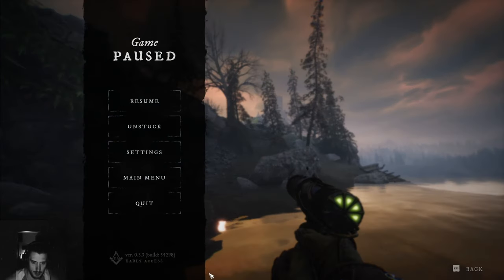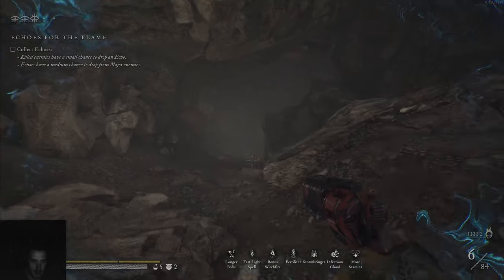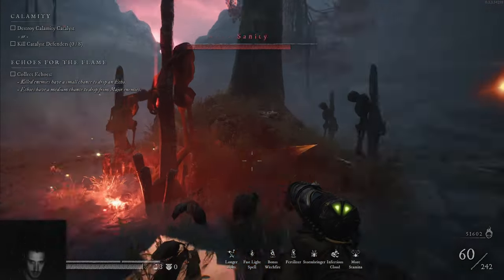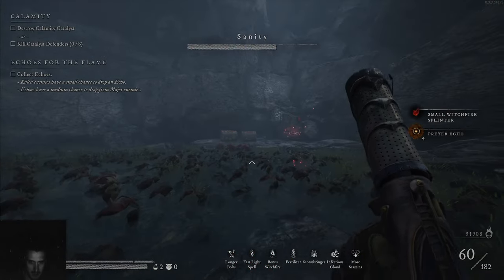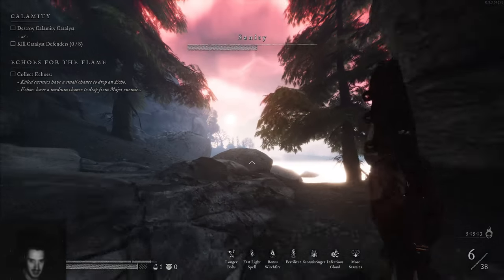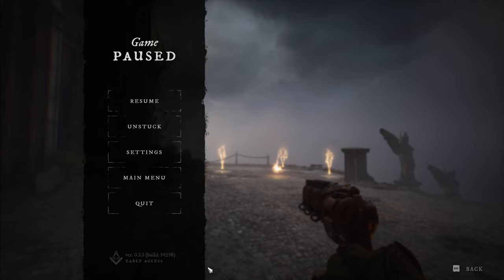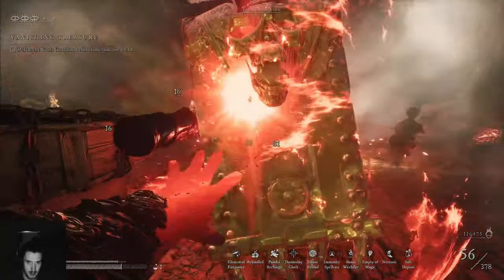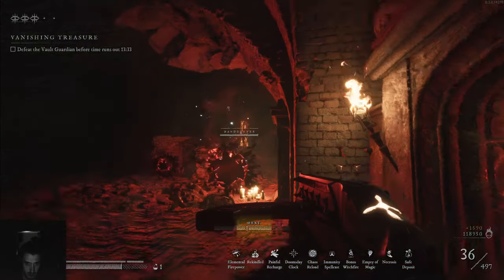Witchfire Scarlet Coast and Iron Castle Dungeons with Holy Sister and Warrior Priest Bosses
I fear the Iron Castle Dungeon is bugged

Also Midas plus burning stake is on hell of  a combo

Latest Update Wailing Tower with
New map: Island of the Damned
New features: Prophecies, Corrupted Arcana, and Fallen Preyers
New gear: weapons (Rotweaver MP, Basilisk SR, and Whisper DW), spells (Stormball, Firebreath), and magical items (Relic: Severed Ear, Fetish: Belladonna, Ring: Thorns).

Dark Fantasy — With Guns!
Witchfire is a first-person shooter from the creative leads behind Painkiller and Bulletstorm. A roguelite for people who hate roguelites, the game offers a challenging but satisfying gameplay experience, and with multiple roads to victory.

Armed with strange weapons and forbidden pagan magic, hunt a powerful witch holding the key to your salvation. Witchfire is a dark fantasy roguelite shooter from the creators of Painkiller, Bulletstorm, and The Vanishing of Ethan Carter.

Witchfire is an early Access Game on the Epic Store, will get a full release in 2024 probably with more Guns and stuff